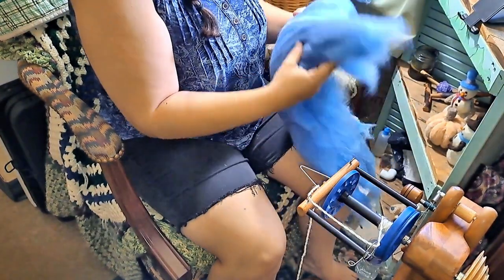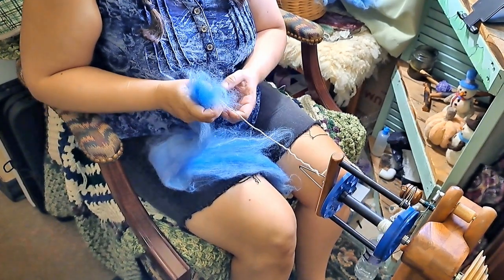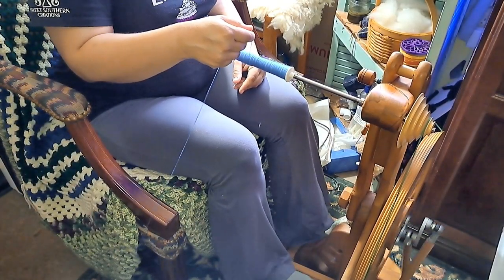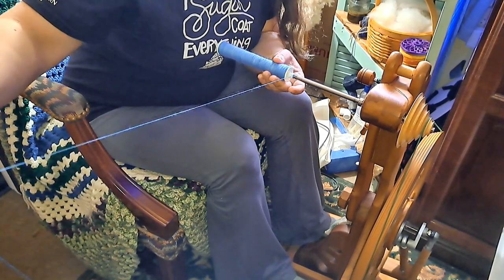Spinning Neptune // Galaxy Adventures Fiber Club